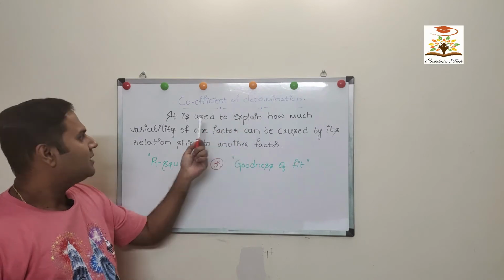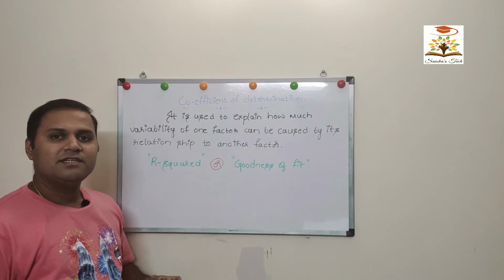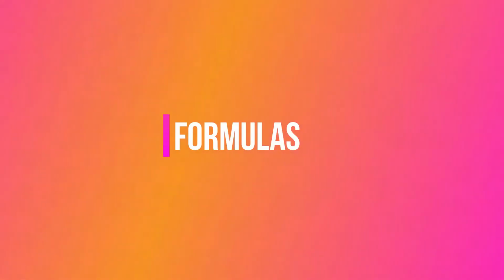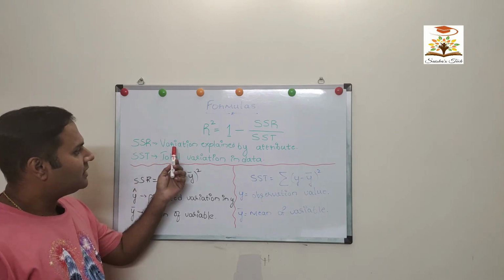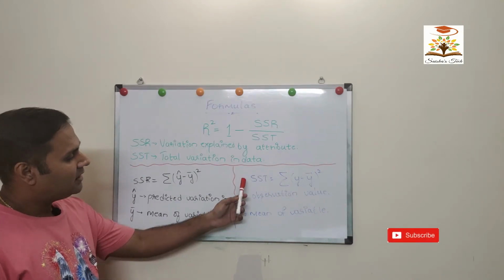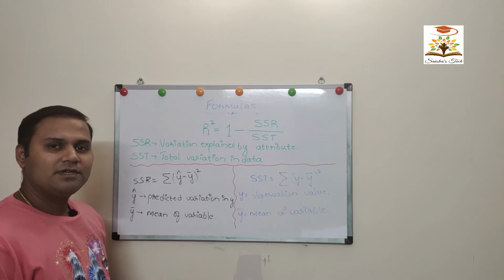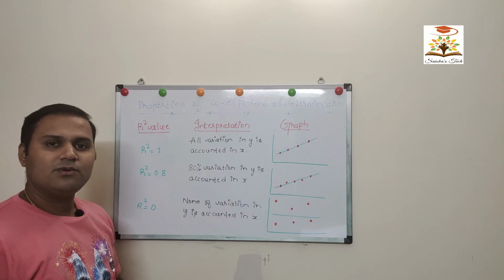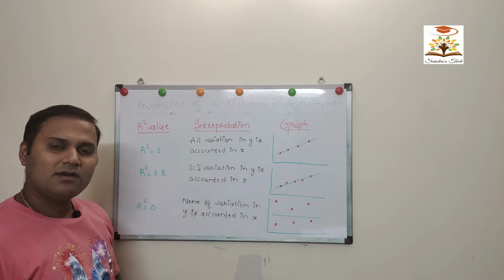Coefficient of Determination – Saisha's Tech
Hello, this is Amogh Kaliwal, in last video we understood Definition of Correlation Coefficient, Formula of Correlation Coefficient, Meaning of the Linear Correlation Coefficient, Examples of Correlation Coefficient and understand how to calculate Correlation Coefficient on example and in today’s video we will understand Definition of Coefficient of Determination, formula for calculating Coefficient of Determination, proprieties of Coefficient of Determination and an example on Coefficient of Determination